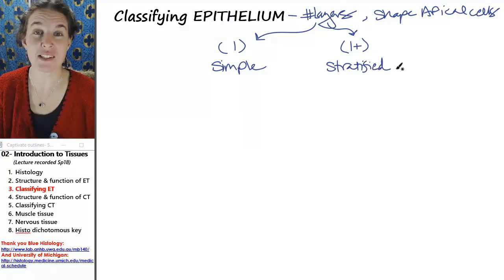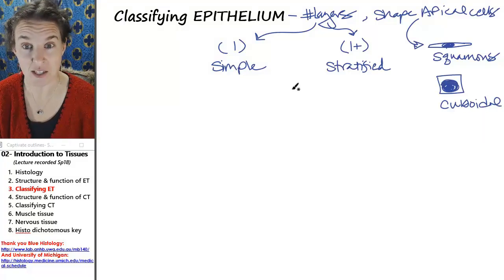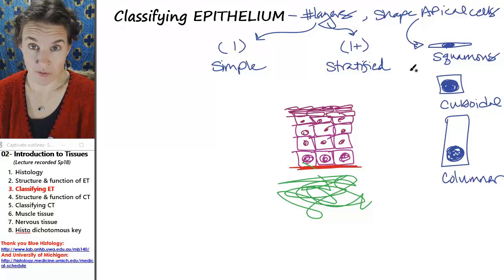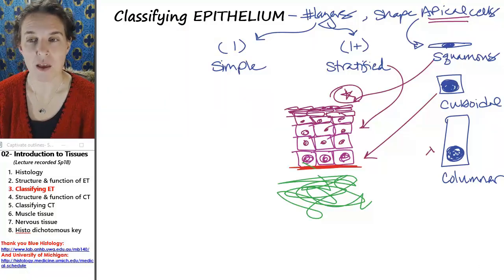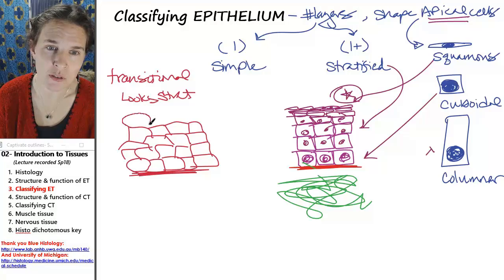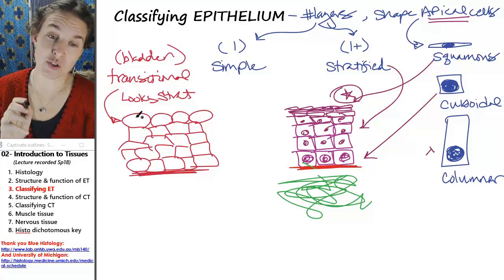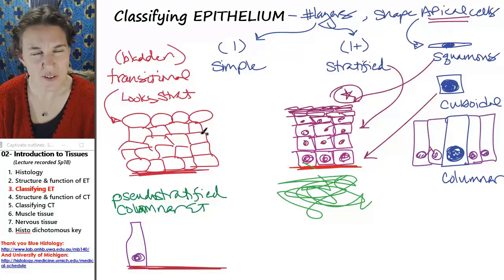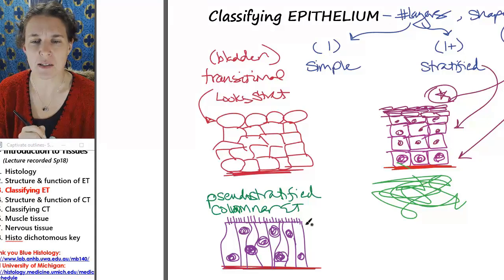Histology 3- Classifying epithelia